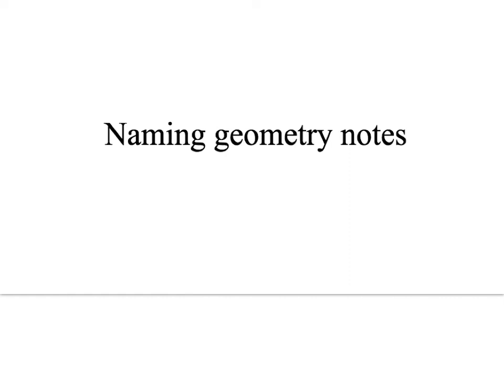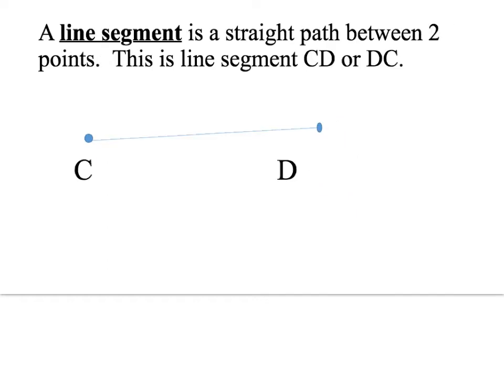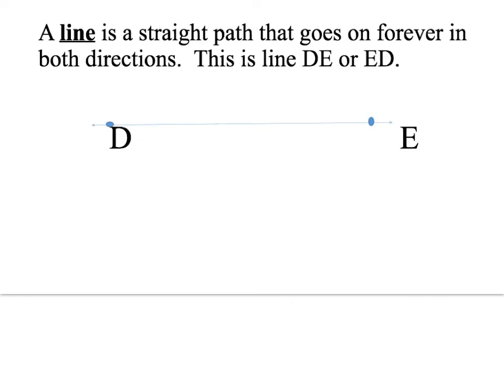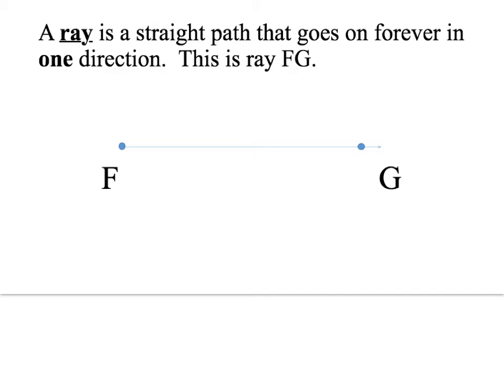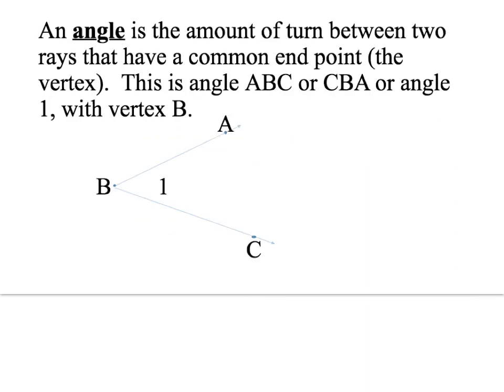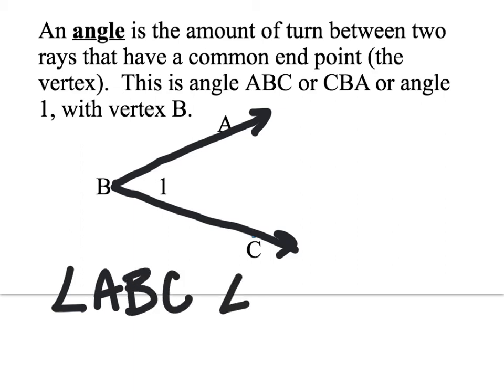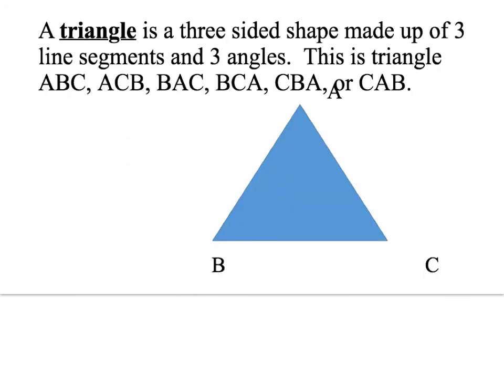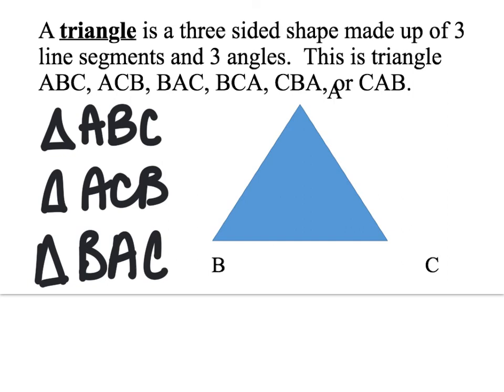naming geometry notes